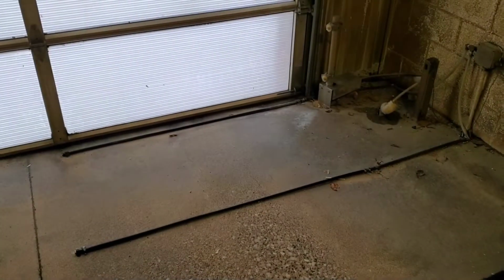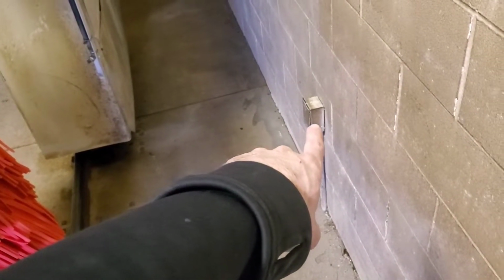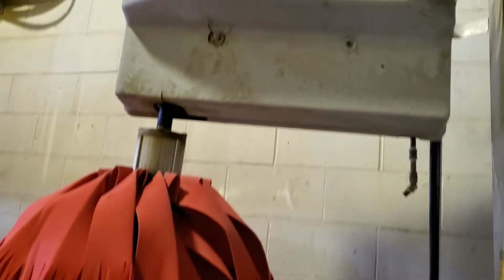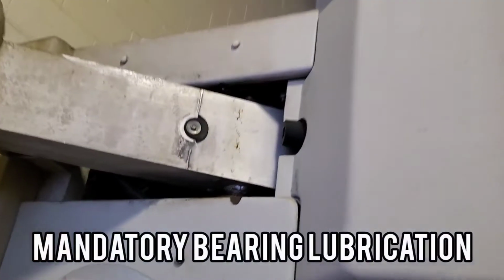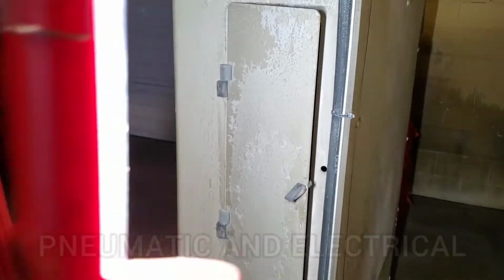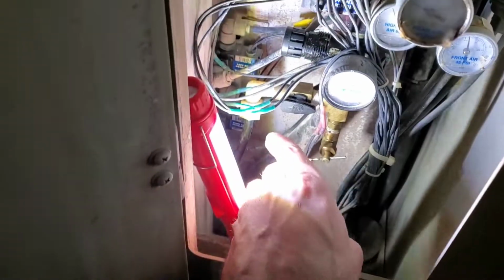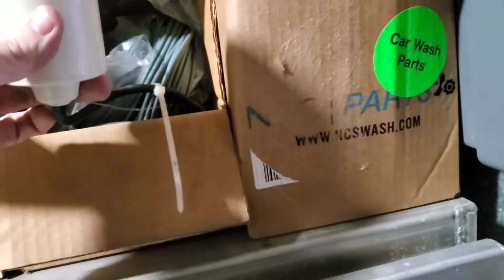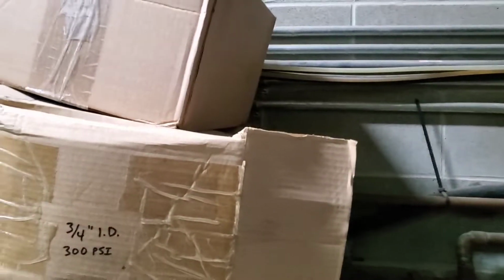Ryko Softgloss XS features & maintenance. Timestamps in description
See my playlists for more Ryko Softgloss videos.

0:00 Intro. Coffee hasn't kicked in yet    ¤_¤
0:11 Features and options
7:09 Bearing lubrication
9:51 Pneumatics and electricals
13:25 Chemical pump adjustment
14:16 Backup parts

A show of the system I'm tasked with maintaining - a circa-2008 (or so) Ryko Softgloss XS for a dealership. It's probably coming up on 180,000 washes by now and still kickin'. It's proven itself quite robust and relatively low maintenance. Yeah sometimes a valve might die or a small leak may spring, but all in all its seen minimal downtime in its entire 13-14 year existence.

This is a show of mechanical features a lot of these models were optioned with, and required maintenance and some fine tuning things may need.